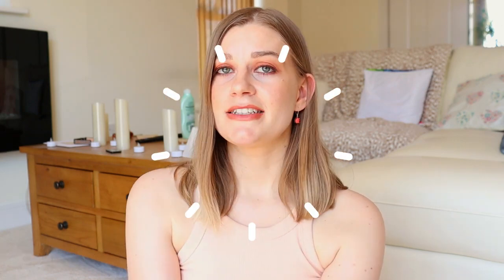Skincare Saviours // My Hero Skincare Products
Hi guys!

I'm sharing with you today the skincare routine and products that have gotten me through allergic reactions to products and a recent microdermabrasion!

Which products are your skincare heroes?